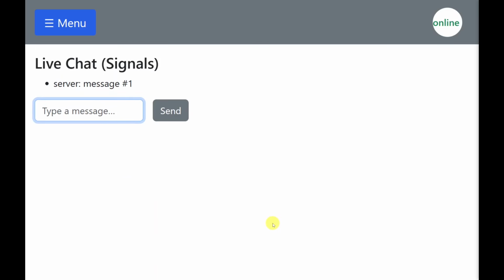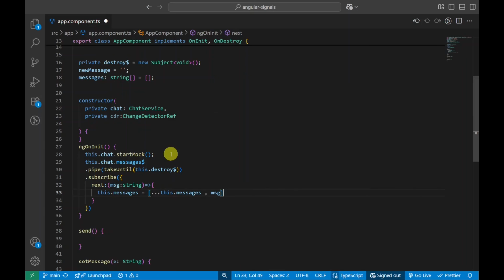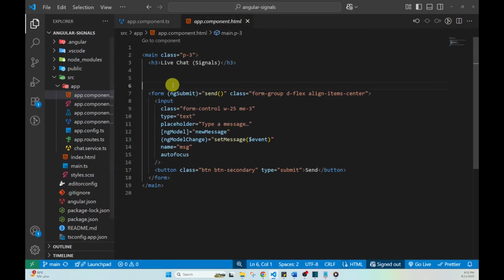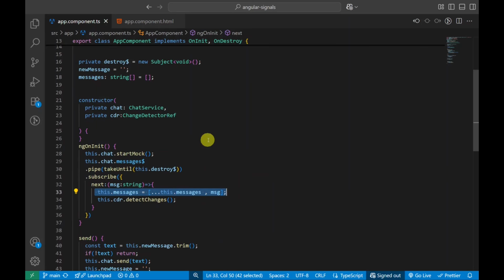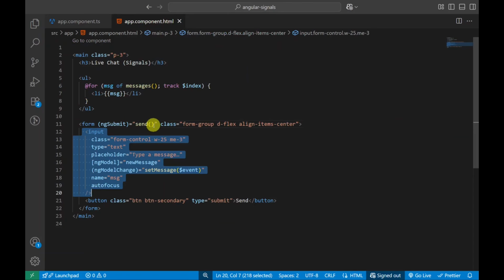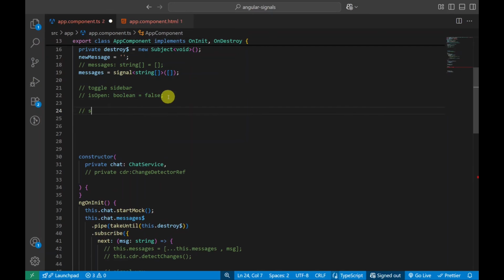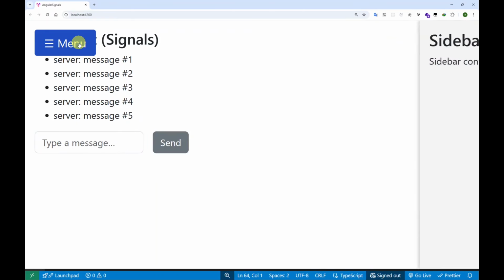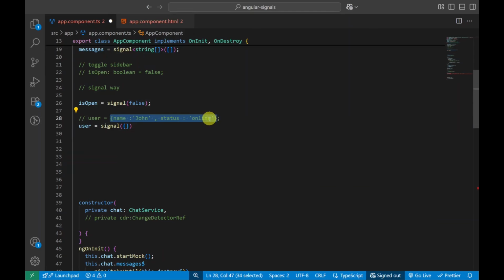Why Angular Devs Still Don’t Use Signals — And Why You Should in 2025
Still avoiding Angular Signals in 2025? In this video, I rebuild a tiny chat app (messages, sidebar toggle, user status) twice — first the old way with manual subscriptions and ChangeDetectorRef, then refactor it with Signals for cleaner, reactive state.

What you’ll learn:
• When manual change detection and mutable objects get risky
• How to replace subscriptions/teardown with Signals (and `toSignal`)
• Using `signal`, `computed`, and simple updates for instant UI changes
• Before/After comparison, you can copy into your codebase

Chapters:
00:00 Hook
00:27 quick UI demo
00:54 Old approach (manual subscribe, mutable state)
03:21 Refactor with Angular Signals
04:58 toggle sidebar
06:24 user status
08:55 Quick recap + next steps

No fluff — just real-world Angular tips to help you write cleaner, scalable frontend code.

Question for you:
How would you refactor the `send` input state to a Signal? Drop your idea in the comments.